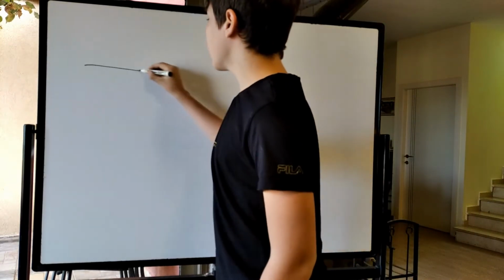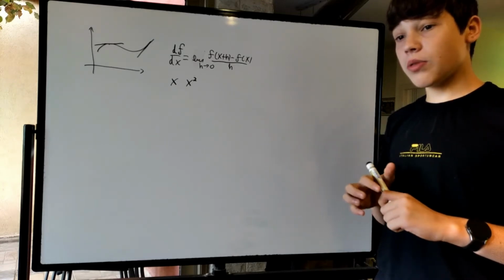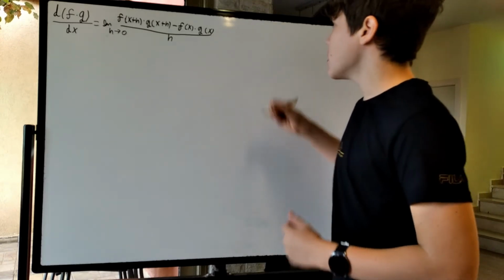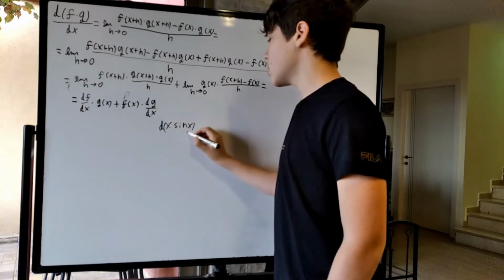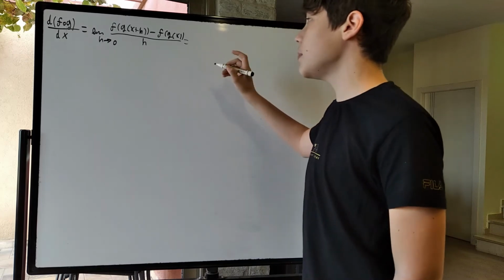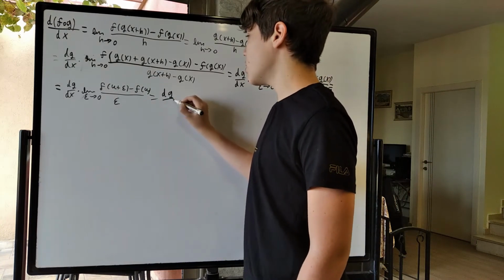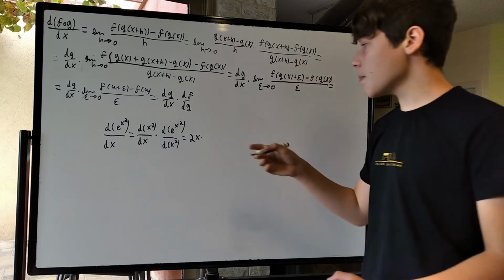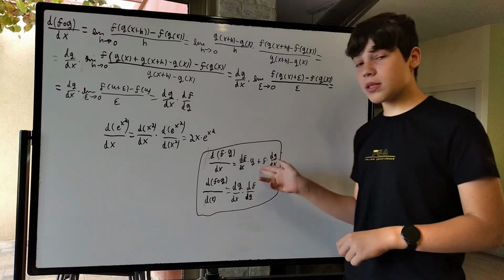The product rule and the chain rule